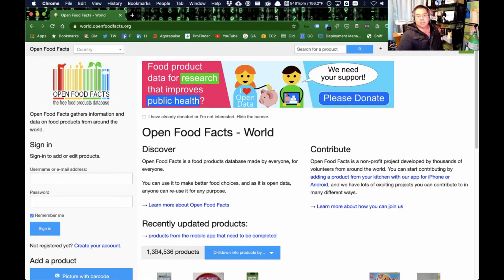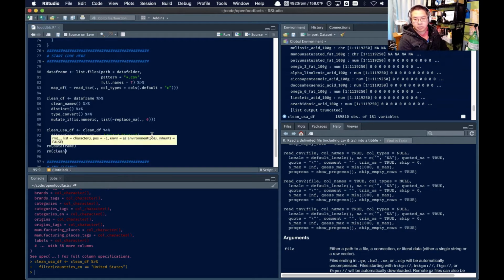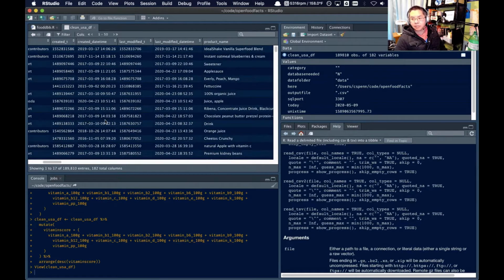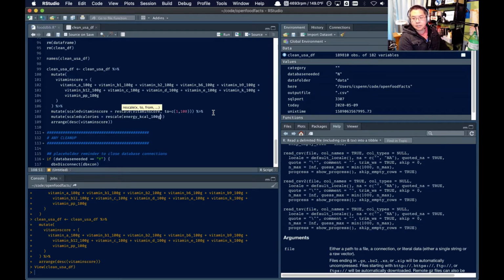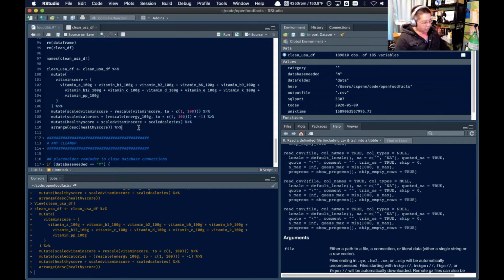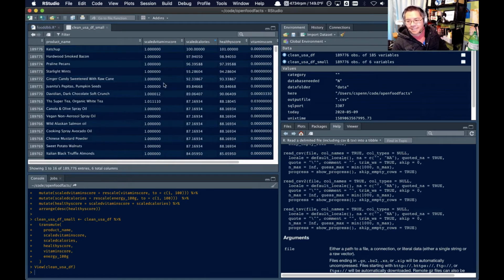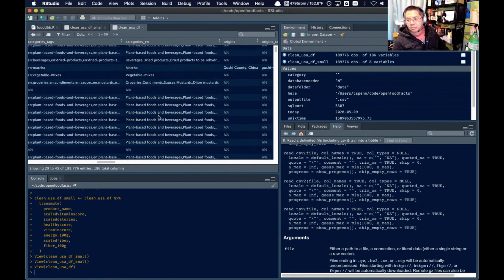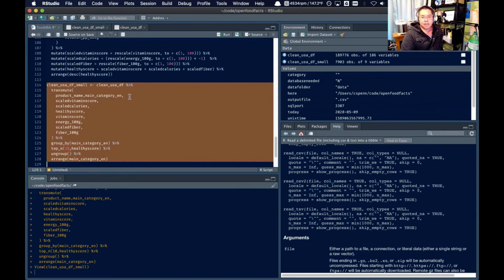Saturday Night Data Party: Advanced Content Marketing with Data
In this week's Saturday Night Data Party, follow along and watch as I construct a customized nutrition index that a savvy marketer could use to create an entire marketing platform from, based on things like ingredients of common foods.

This is ADVANCED content marketing, using data and statistical programming languages. All work will be done in the R programming language, but you can use the technology of your choice to replicate the idea.

This will also be a longer, more "watch the stuff being made" versus the usual "explain/tutorial" style. That means longer stretches of typing and muttering, much more hitting the delete key, and not as much explanation. I've been meaning to get around to this project, so stop on by and say hello.